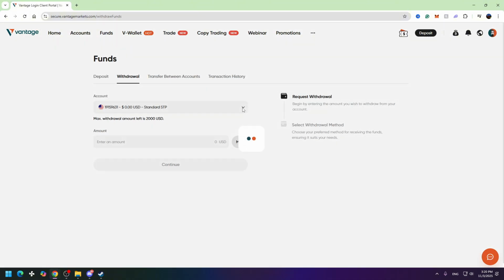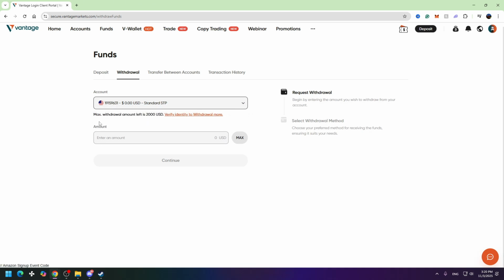How To Withdraw Money From Vantage To Binance (Step-By-Step)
How To Withdraw Money From Vantage To Binance

In this video, I’ll show you step-by-step how to withdraw your money from Vantage and transfer it to Binance safely and easily.